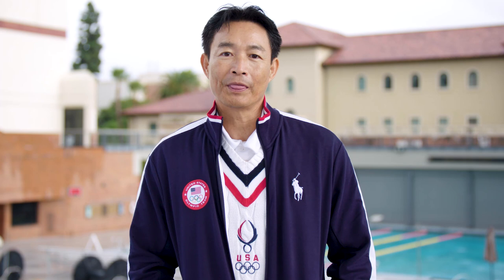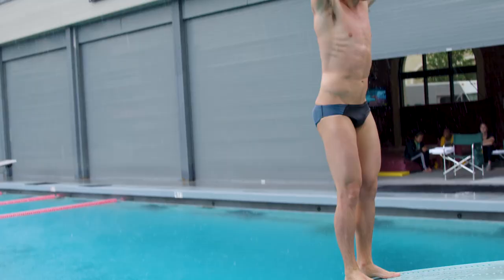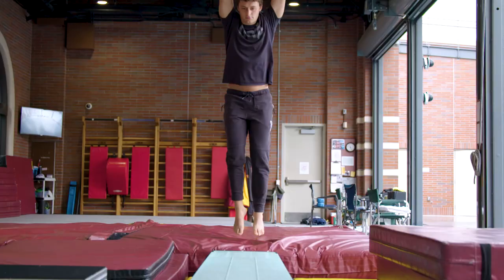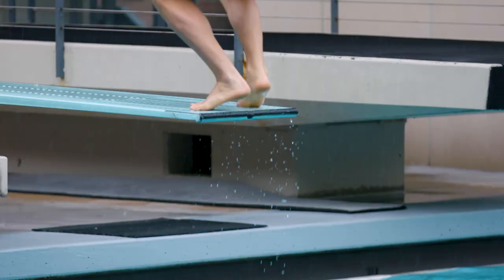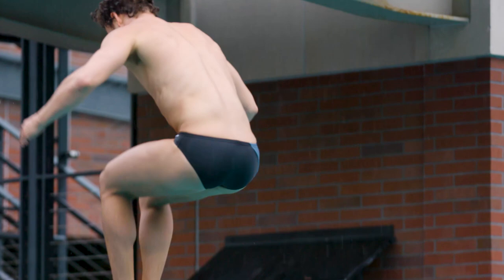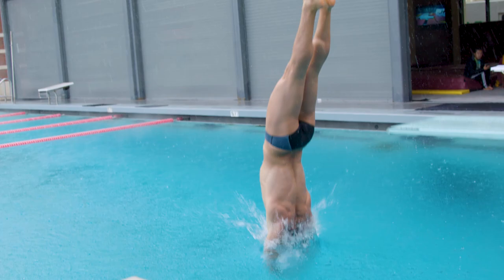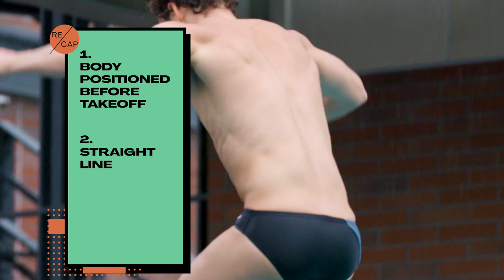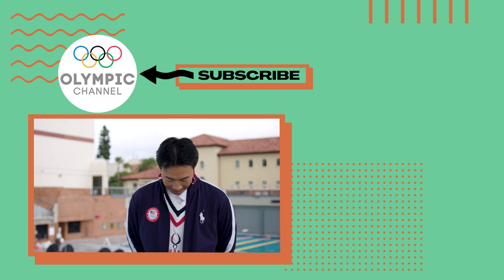How to do a back dive tuck position feat. Hongping Li | Olympians' Tips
Enjoy watching two time Olympian Diver for Team China and now Olympic Diving Coach for Team USA Hongping Li give you some tips and tricks to improve your back dive tuck position. There are three very important elements of the back dive tuck: The Take Off followed by the Tuck position and then the straight position to the water. Practice the backdrop tuck first on Dry Land, then move into the water and focus on keeping a straight body line during the Take Off. During the tuck position, always try to keep your eyes on your toes. Remember and exercise all of these three elements and you will enjoy this dive so much!